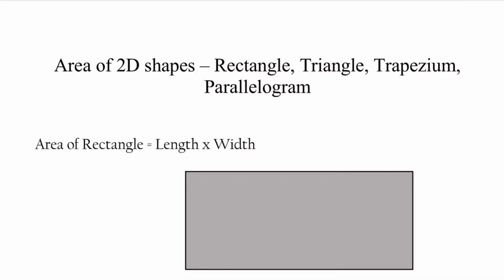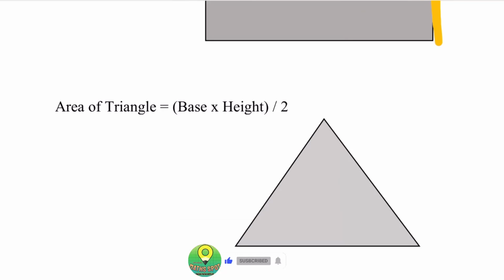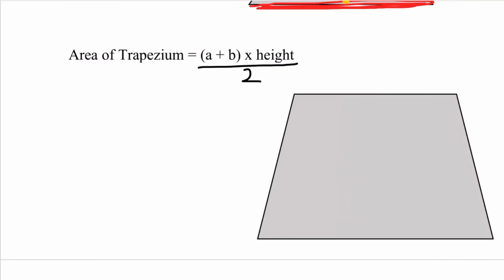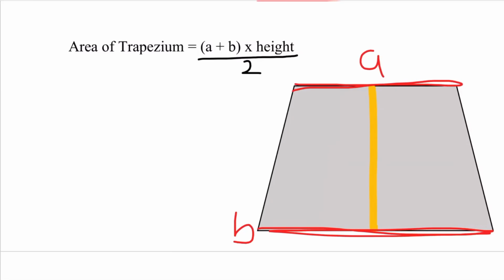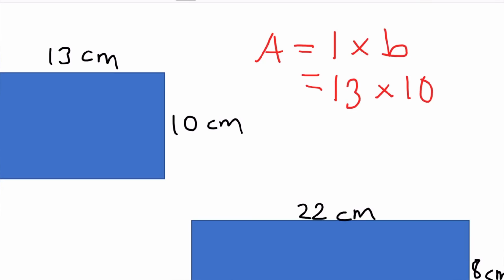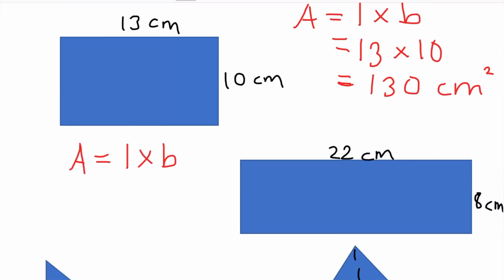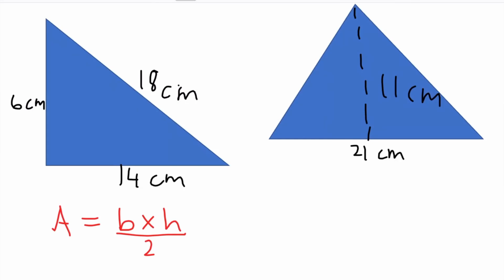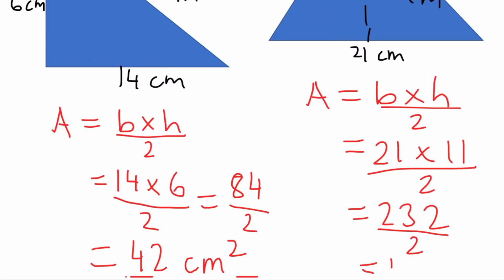Area of 2D shapes - Rectangle, Triangle, Trapezium and Parallelogram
This video is about how to find area of Rectangle, Triangle, Trapezium and Parallelogram and step-by-step way of answering these type of questions